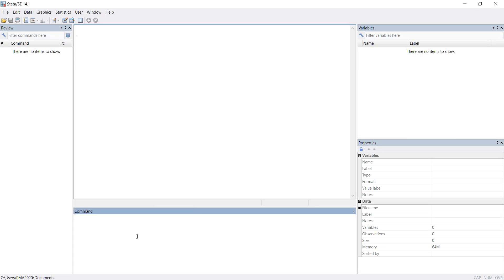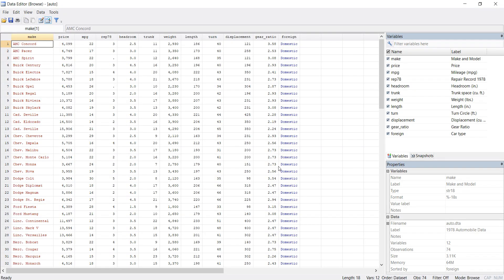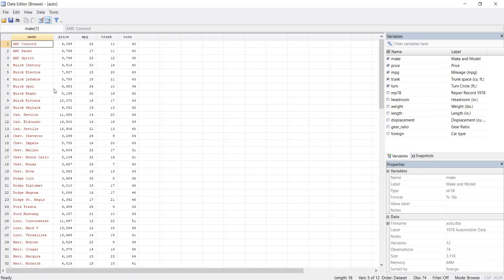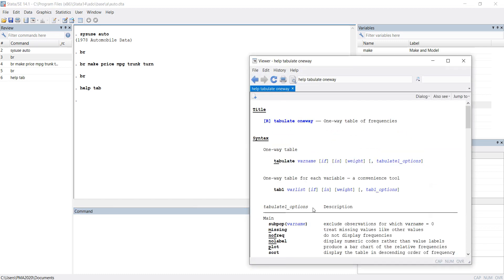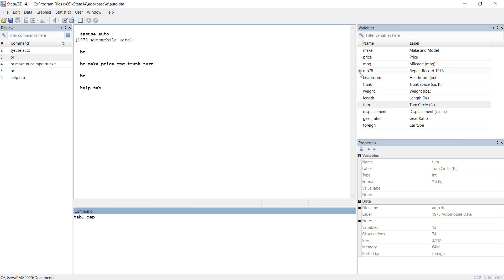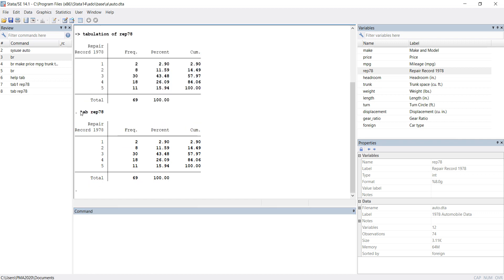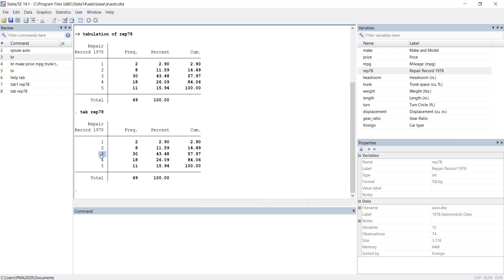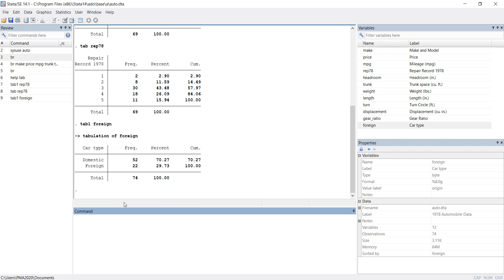StataTutorial : How tab1 command works?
Hello friends,
What's up! In this video, I am coming with a new Stata Command which is "tab1".
Definition of "tab1" command in Stata is " One-way table of frequencies".

So with the help of this command, you can tabulate one variable. With the help of tab1 command, you can see the frequency of one variable as I said that tab1 command used for only checking tabulation with one variable. So, if you will try to use a tab1 command with more than one variable then your command will not work and this will provide you an error message. Also, there are many options that can help you to sort your dataset.
This is one of the good commands to work with basic of analysis.

Thanks,
Narendra